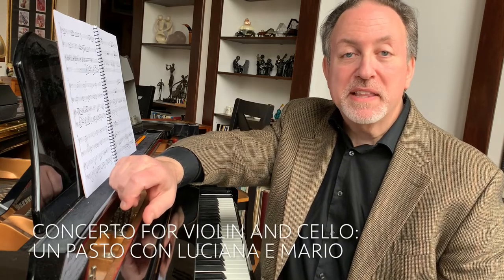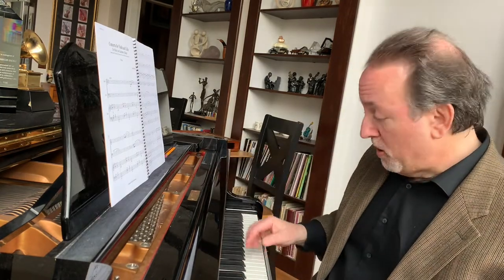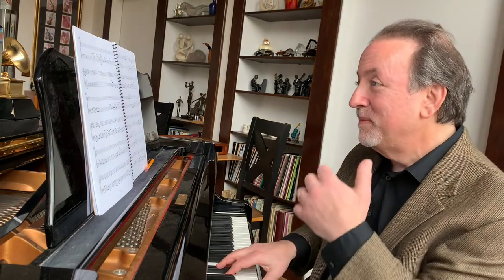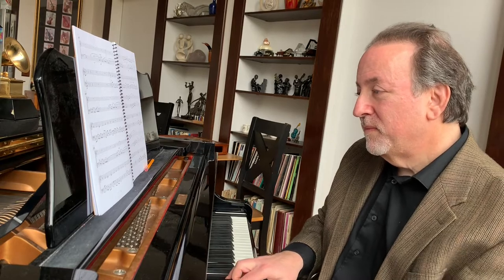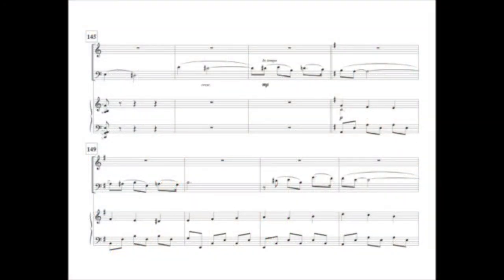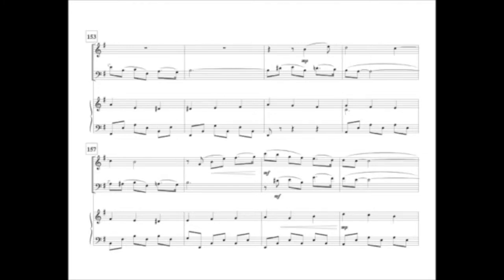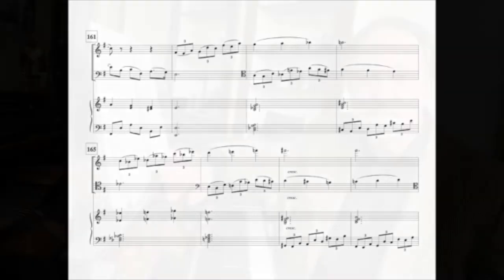Creative Notes - Concerto for Violin and Cello: Un Pasto con Luciana e Mario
Composer Lucas Richman describes the creative process behind composing his Concerto for Violin and Cello. In 2018, Dahlan and Honora Foah commissioned Mr. Richman to write a piece in honor of Dahlan’s parents, Mario and his late wife Luciana. After visiting the Foah family in their native Italy, it became clear that a musical celebration of the Foahs should take its inspiration from the heart of Italian culture: food. As such, “Concerto for Violin and Cello: Un Pasto con Luciana e Mario” (“A Meal with Luciana and Mario”) follows the progression of a meal in three movements: Primo, Secondo e Dolce (First course, Main and Dessert).

The names of Luciana and Mario Foah are woven throughout the concerto, with the pitches assigned to each letter of their name serving as the basis of each melody and subsequent development of melodic fragments. The soloists begin the work with an opening call and response (“Mario!” “Luciana”) and, from there, three courses of a meal are accompanied by animated repartee and tender moments of sincere affection.

Excerpts presented here are as a piano trio, “Un Pasto” is also available in configurations for chamber ensemble or full orchestra

Kenn Wagner, violin
David Schepps, cello
Daniel Schene, piano
Demonstration recording made in Atlanta; June, 2021.

YouTube links for the demo recording of "Un Pasto":
Concerto for Violin and Cello: Un Pasto con Luciana e Mario